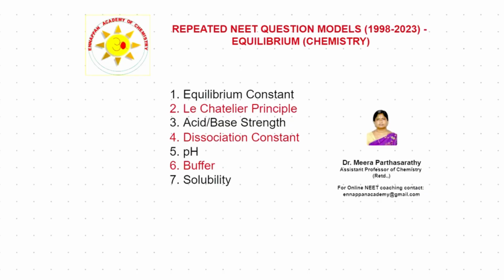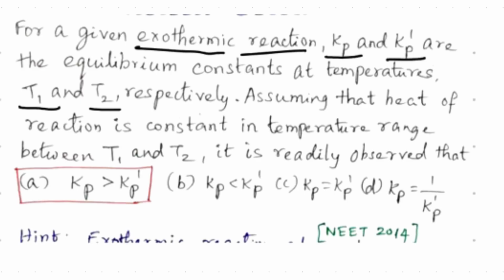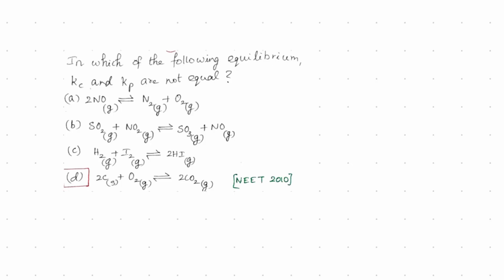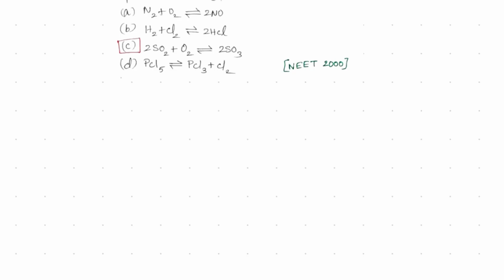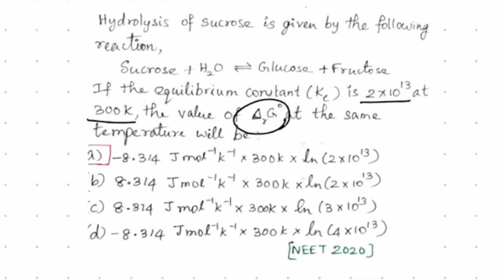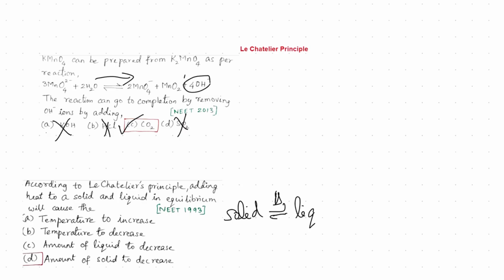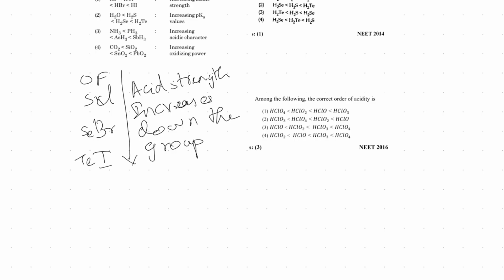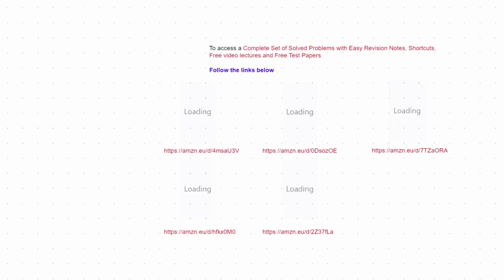Master Equilibrium (Chemistry) through Repeated NEET Question Models (1998-2023) - Part 1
Welcome to Dr. Meera Parthasarathy's Easy Chemistry @ENNAPPAN_ACADEMY

Wondering how to master Equilibrium topic in Chemistry for NEET preparation ?!
The best way is to practice repeated question models and get familiar with shortcuts for time management and flawless scoring.
In this lecture, repeated NEET question models in the topic “Equilibrium (Chemistry)” are analyzed based on the past 25 years (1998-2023) NEET papers and solved with step-by-step tips.
The lecture is split into two parts. In this part (Part-1) NEET problems under 3 headings are discussed – Equilibrium Constant, Le Chatelier Principle and Acid/Base strength.
Our NEET ebooks: Topic-wise simple notes with solved problems from 25 years NEET papers and interactive test papers are available at Amazon Kindle store in the following links. Equilibrium-Vol 1